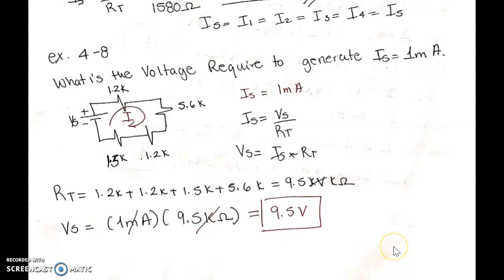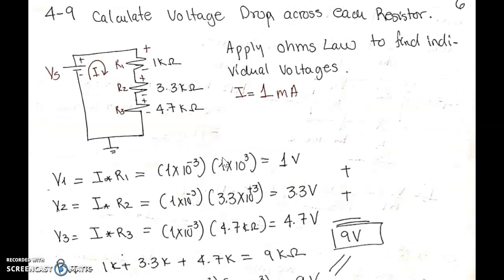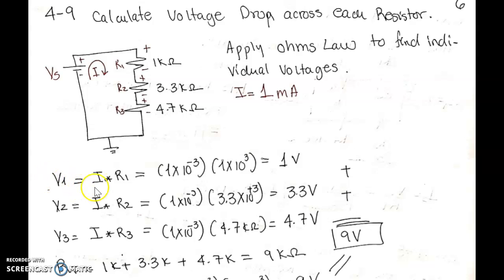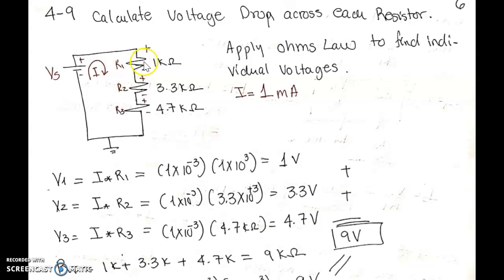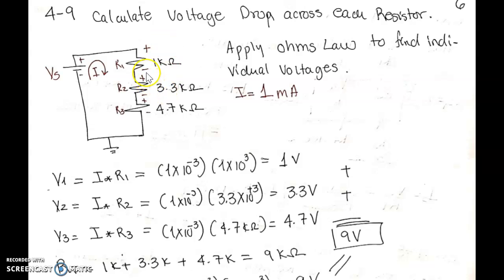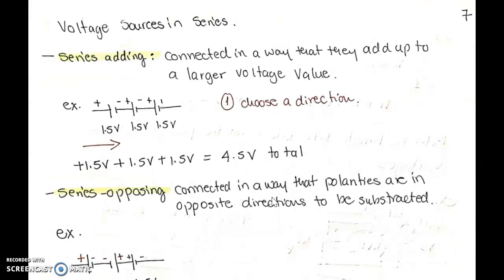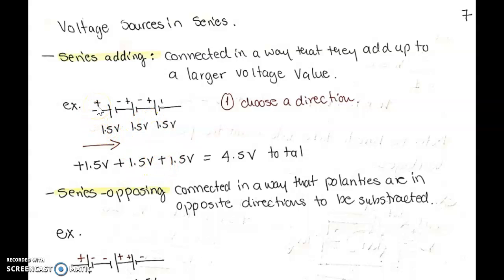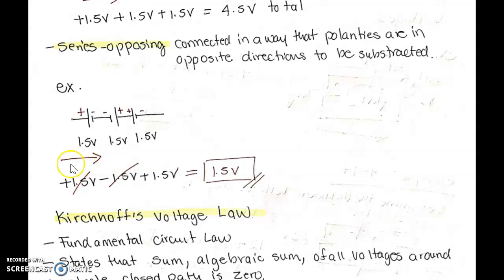Examples and Problems Ch4 part2